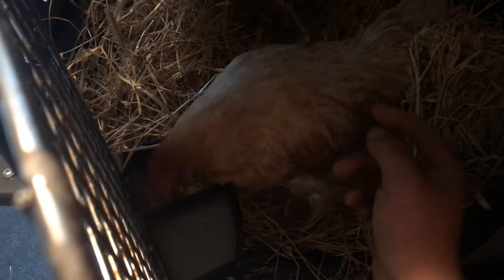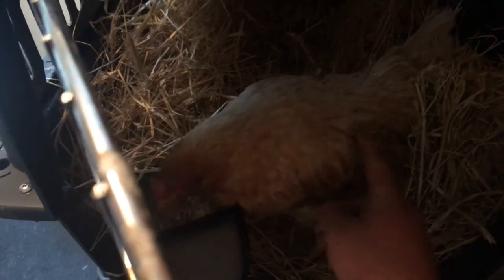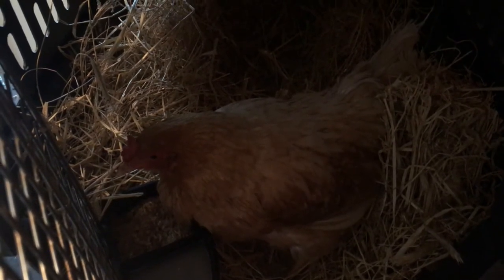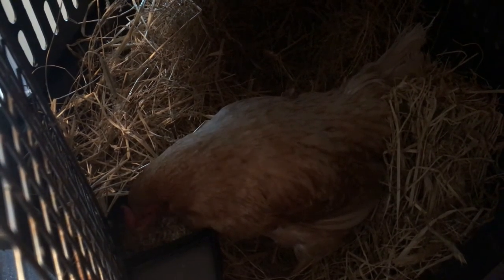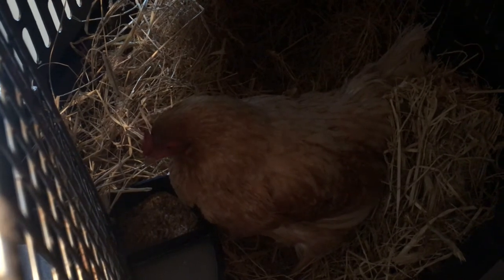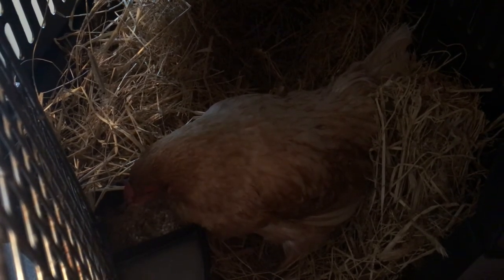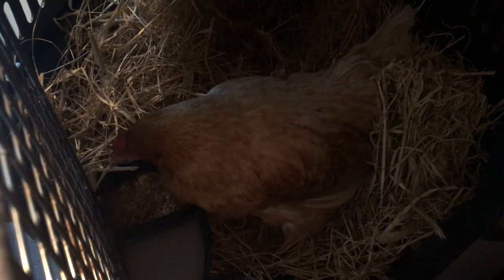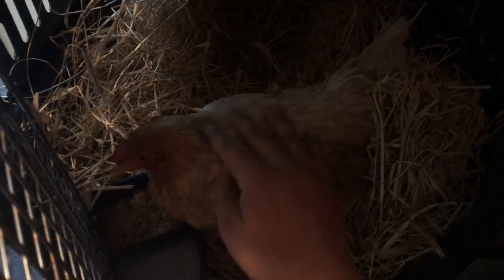Treating Egg bound Hen part 2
Snowball was egg bound. Must have occurred day before yesterday afternoon; I noticed yesterday morning and when she didn’t perk up by evening I gave her an epsom salt soak and calcium water. She stayed in a box overnight, but in the morning was not doing well so I gave her another soak and tried to libricate the egg out with castor oil, but it seemed to burst and come out. So I gave her an enema of olive oil and warm water until she was clean and put her in this box with straw and a warm pad. She’s been here all day while I work, and just seems super tuckered out.